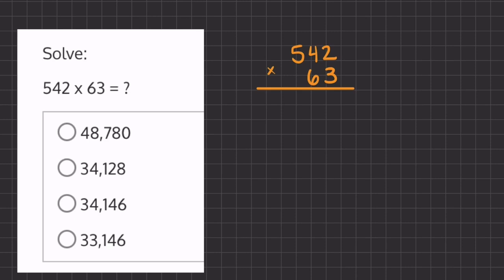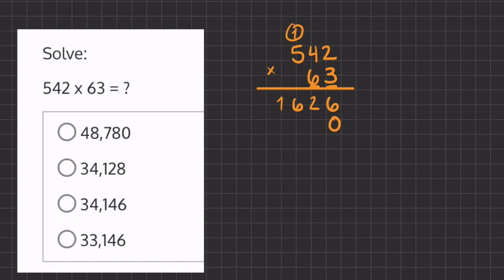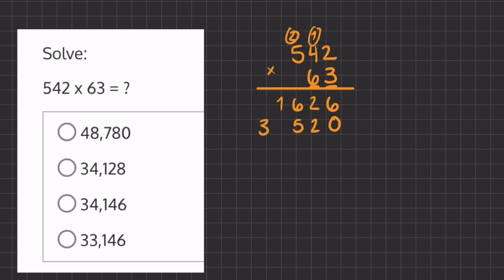Multiplication Practice Drill 3 V2